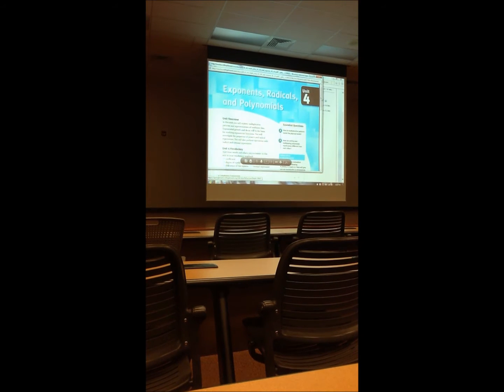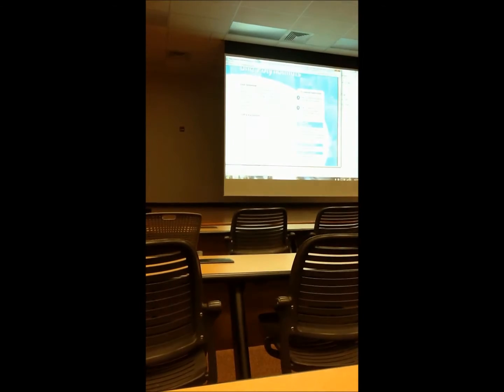Springboard Meeting for Parents